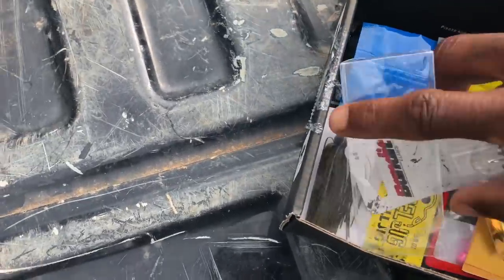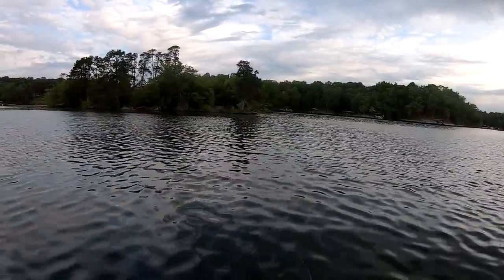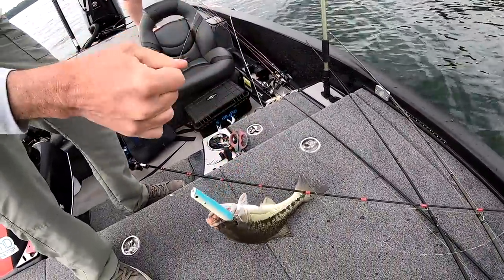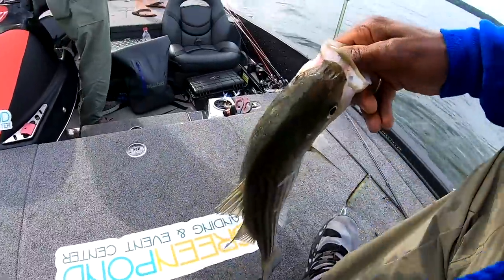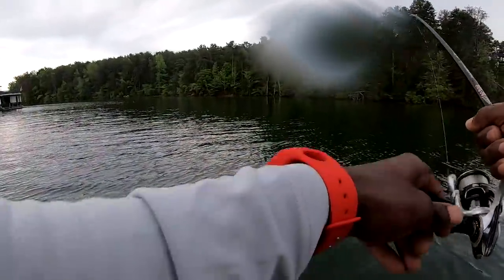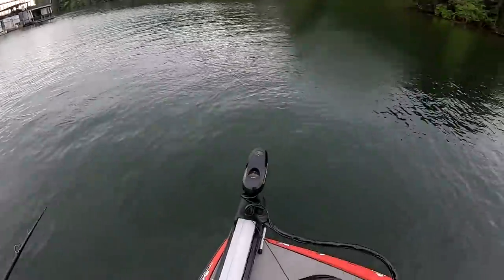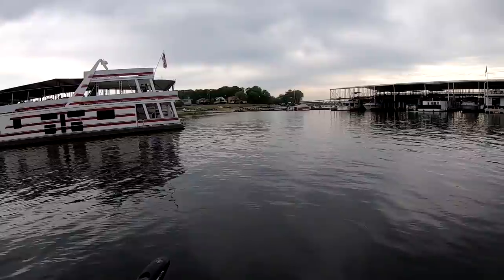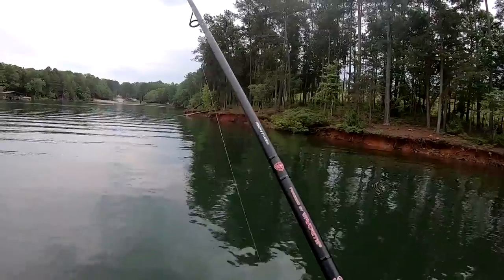Trying A New Topwater Bait Today !